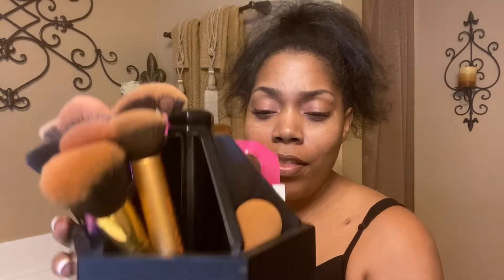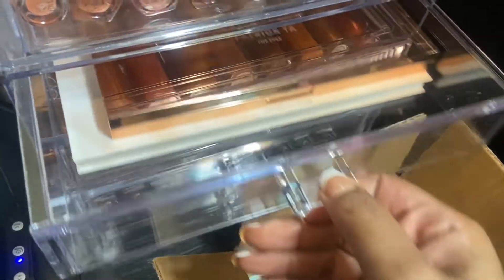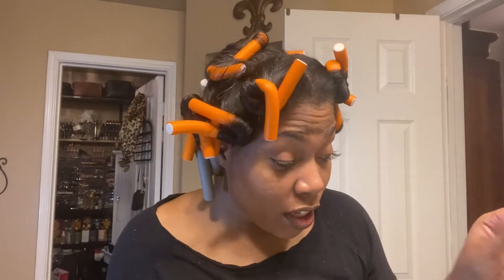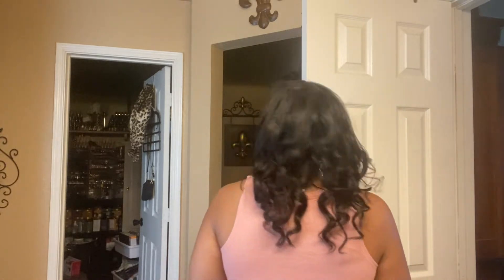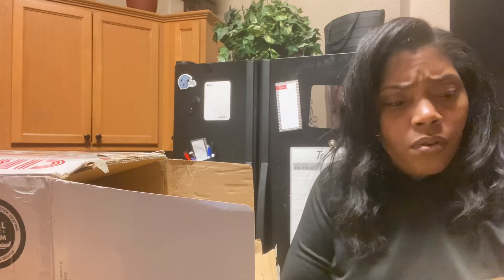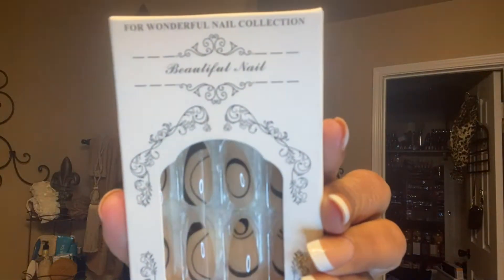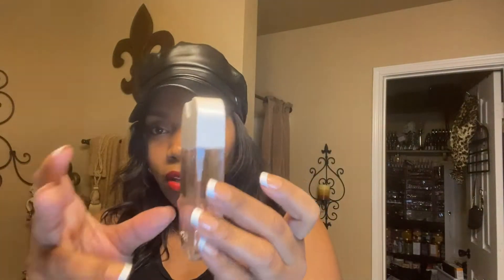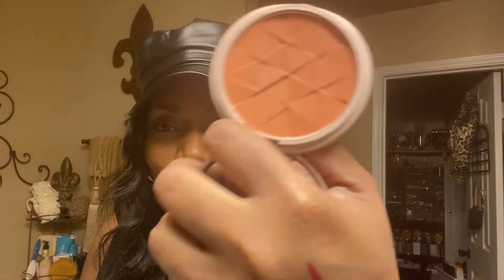WEEKLY VLOG | MAKEUP ORGANIZING +SHEIN HAUL +CHEESECAKE FACTORY +NEW KITCHEN ITEMS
Thanks for coming back to another weekly Vlog! We start the week with organizing in my beauty room and then will get his hair together. I got some new things for my kitchen. We end the week hanging with my girl and with a SHEIN Haul!